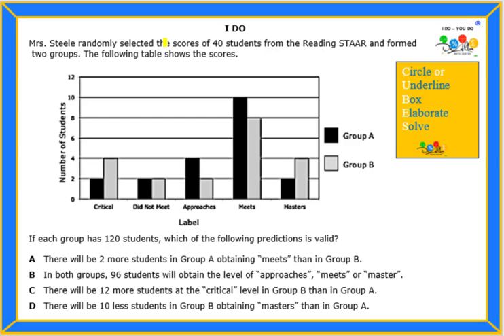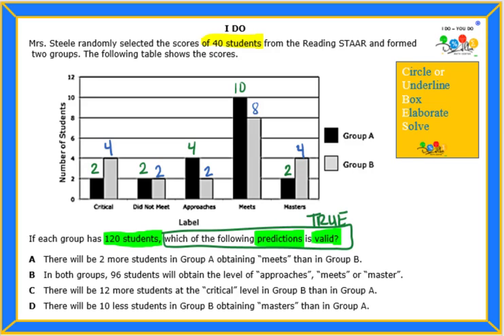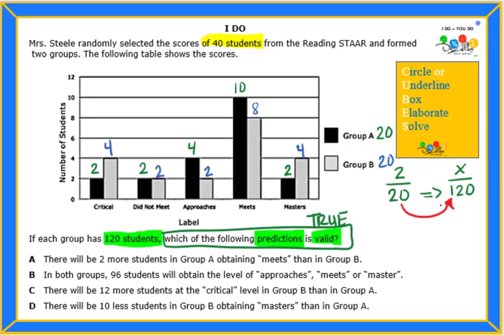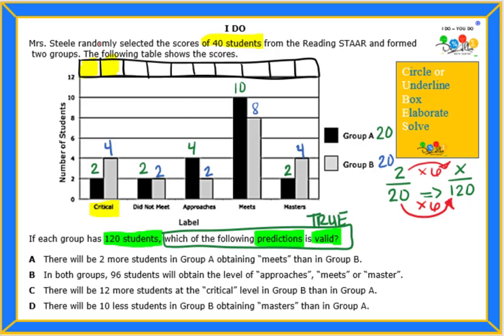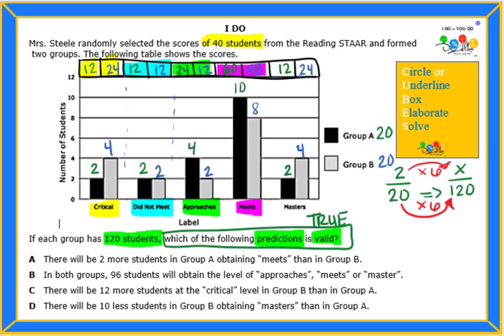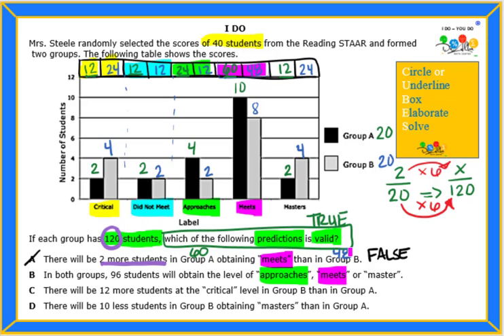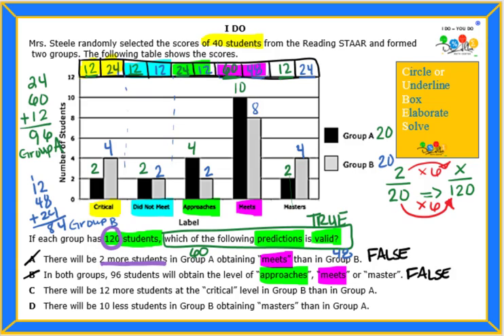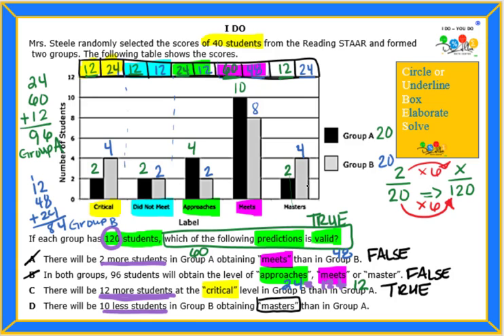7.12(B,C) Question 09 - I Do - You Do (English)